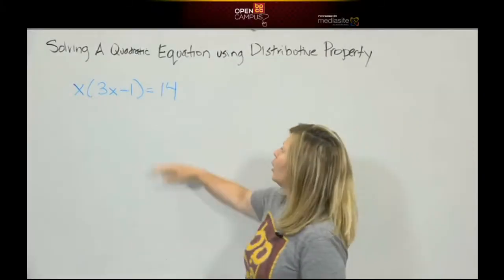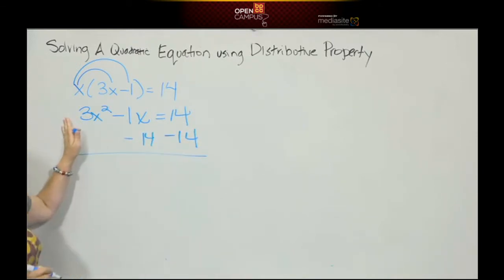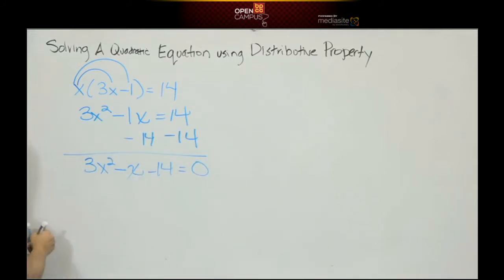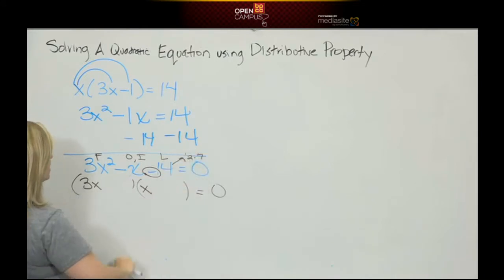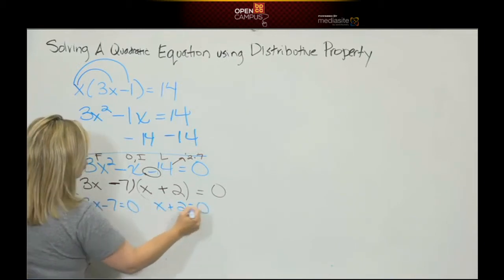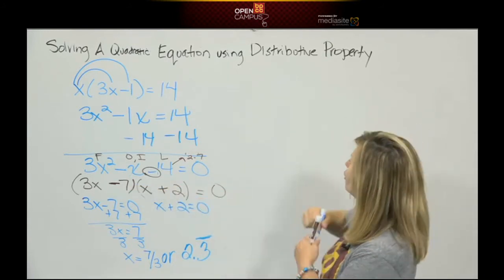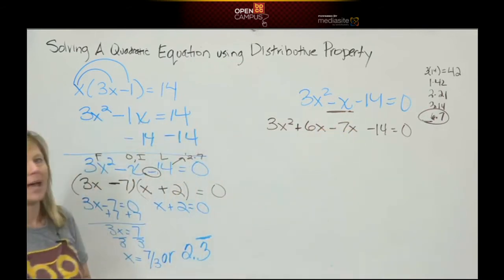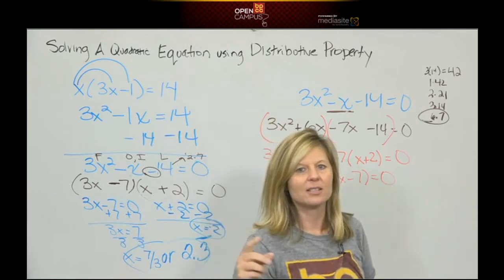16 5B Solve Quadratic Equations Using Distributive Property